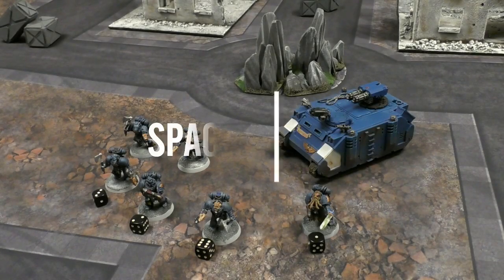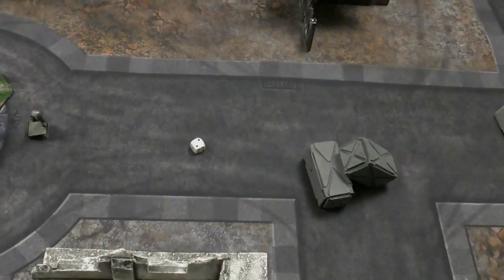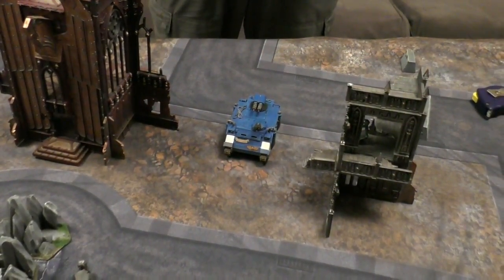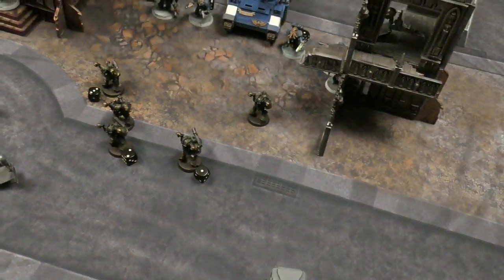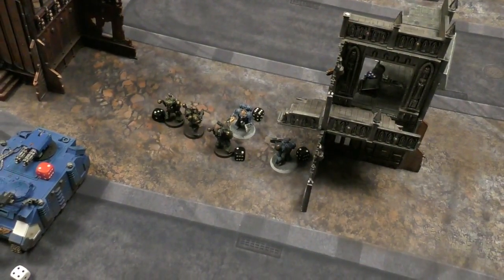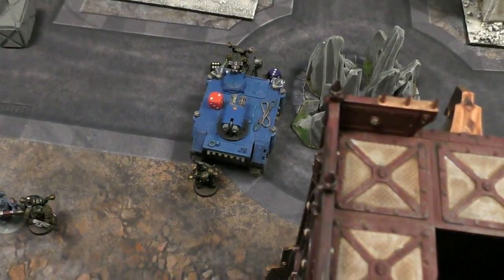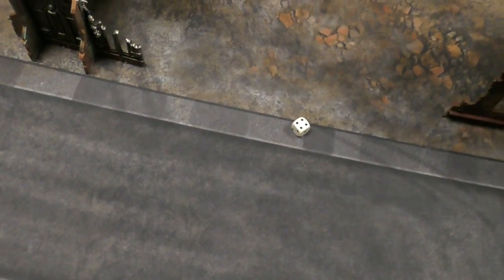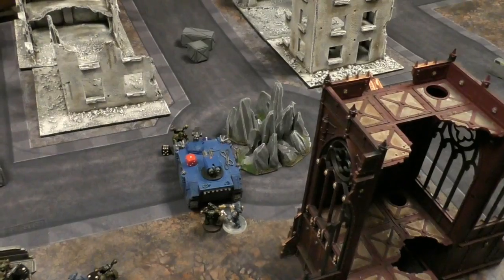Space Wolves vs Death Guard - Kill Team Battle Report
Rich and Ross both fallback to their trusted forces with Rich fielding Space Wolves and Ross fielding the pesky Death Guard.

There has been an ongoing skirmish between the Space Wolves and the Death Guard without either force refusing to give up ground but one force must eventually budge. One army will stand and one will falter under the pressure.